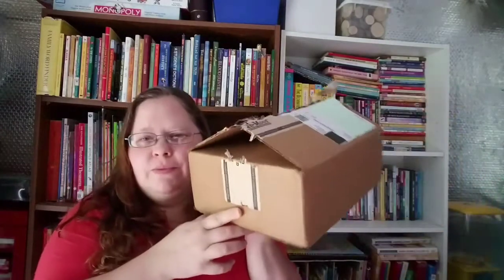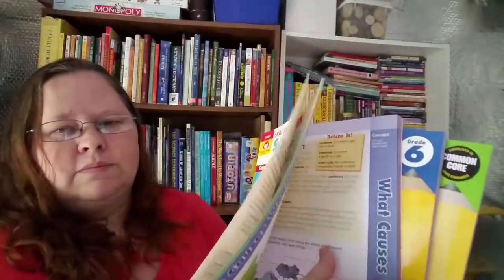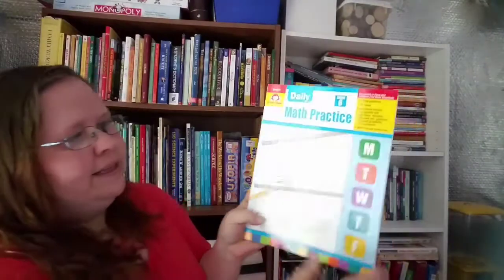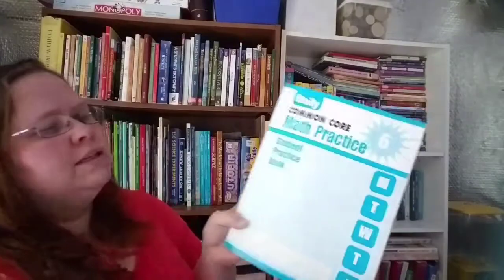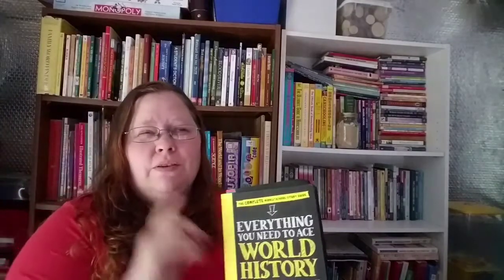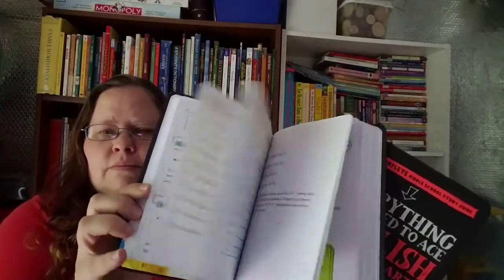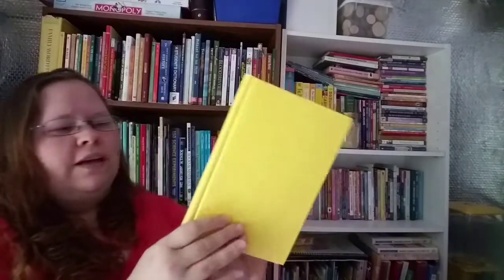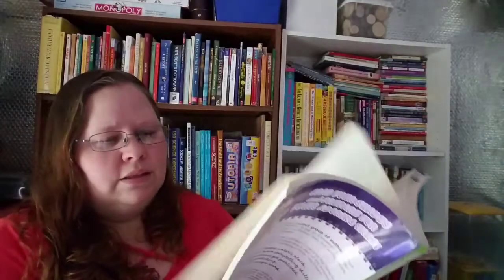Homeschool Haul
Here are some.. but not all of the things I've purchased for next year's homeschool.

BookOutlet prices and links will be up on my blog soon. Check them out if you want to know what I paid for everything in my order.
You can find me:
Goodreads: